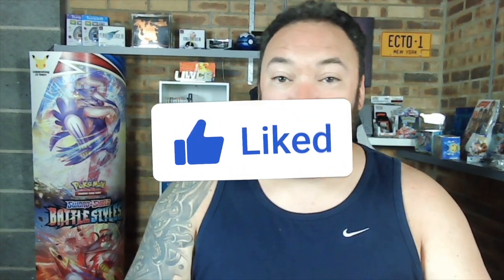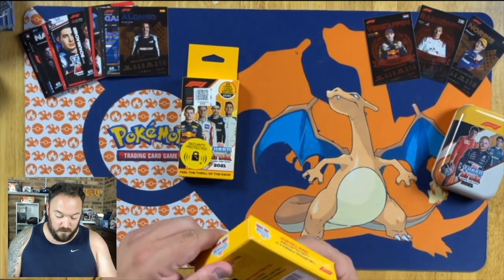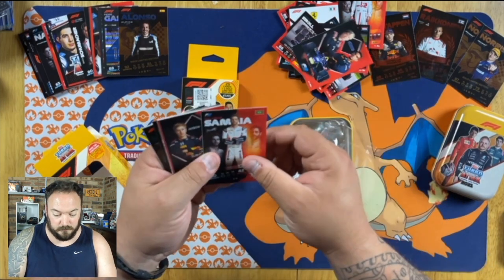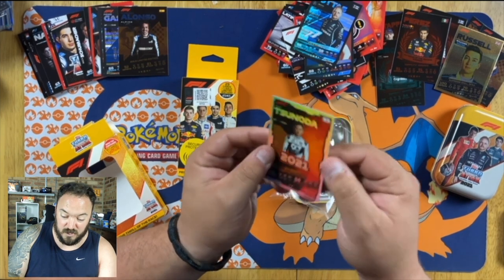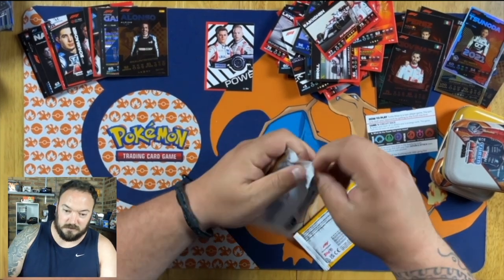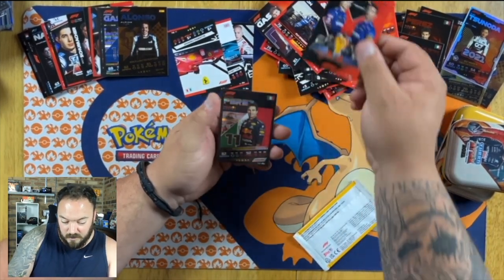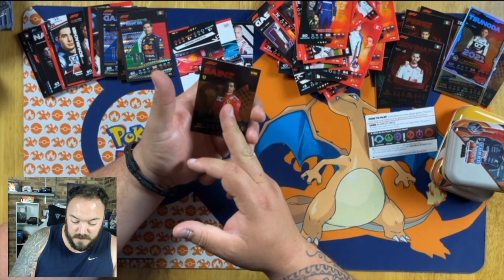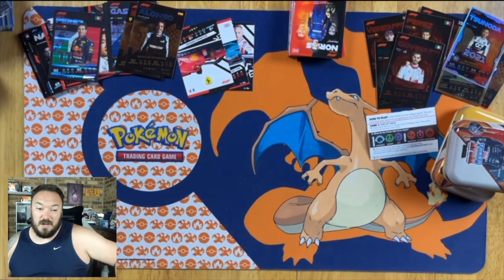F1 topps turbo attax 2021 Mini tin opening from the UK 🇬🇧